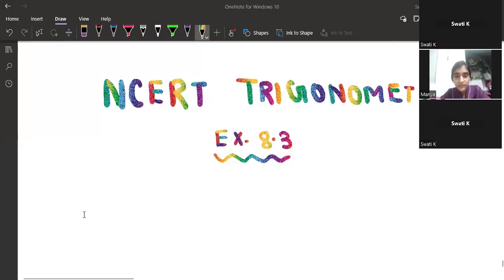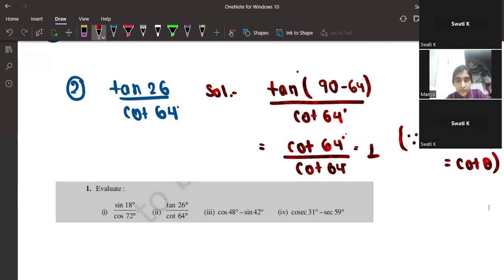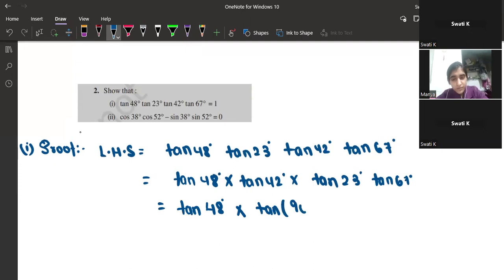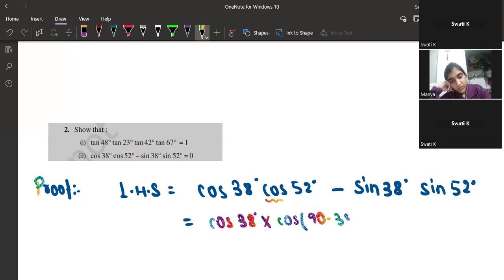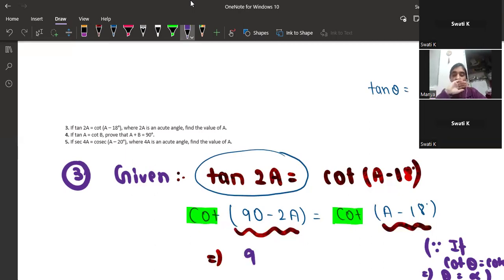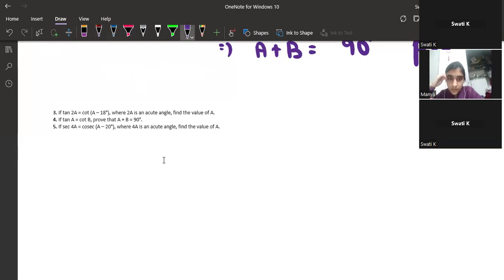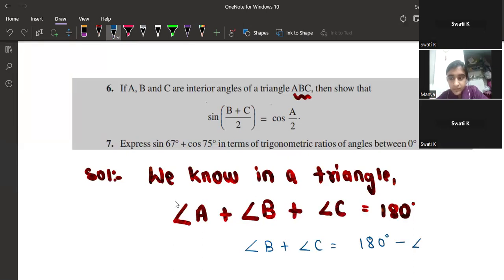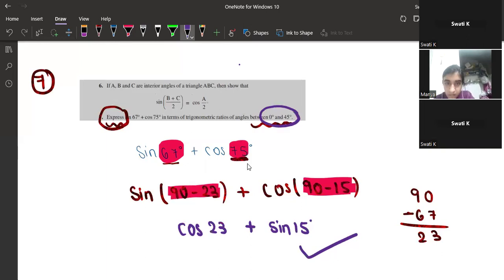MUST WATCH BEFORE YOUR BOARD EXAM CLASS 10 TRIGONOMETRY EX-8.3 FULL DETAILED EXPLANATION /LIVE CLASS